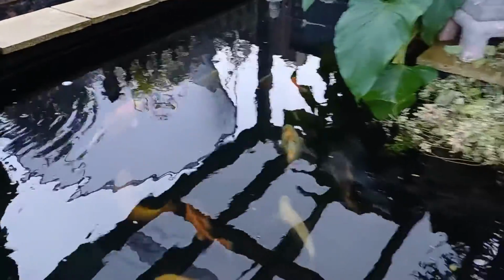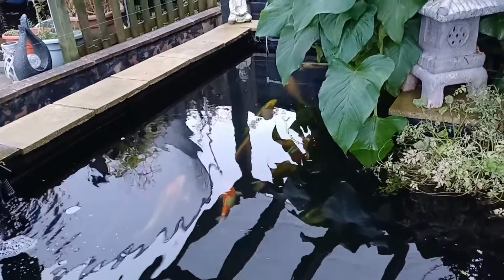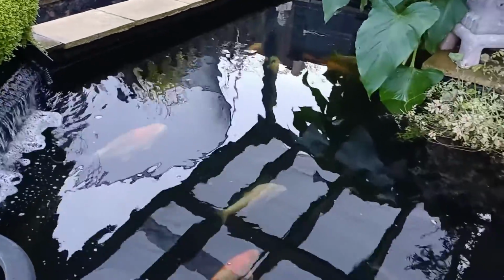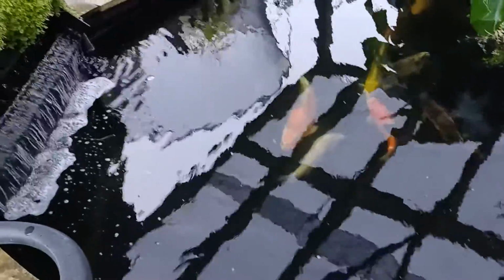I'm A Happy Koi Keeper Again **Huge Improvements**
After all the bacterial issues in the koi pond recently, I've been a bit down. Now after some huge improvements in the koi health im now a happy koi keeper once again.